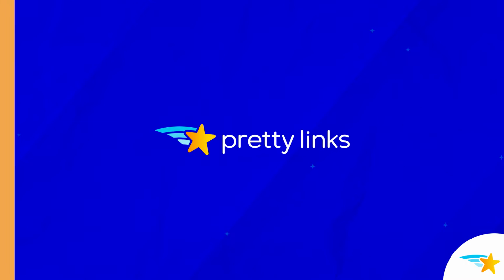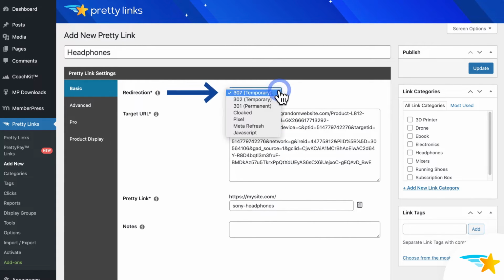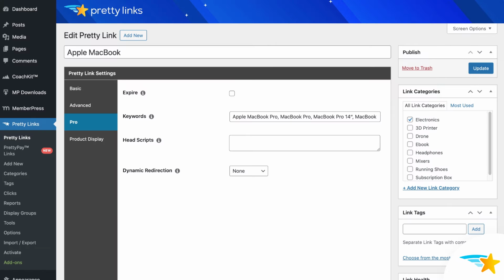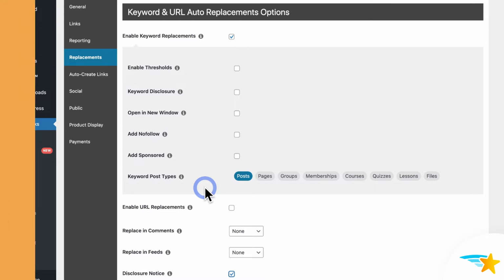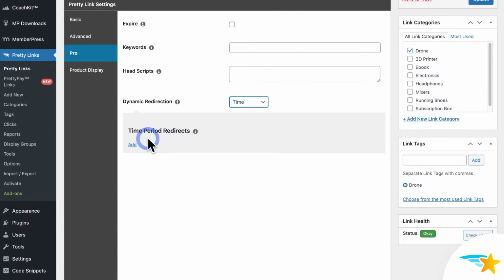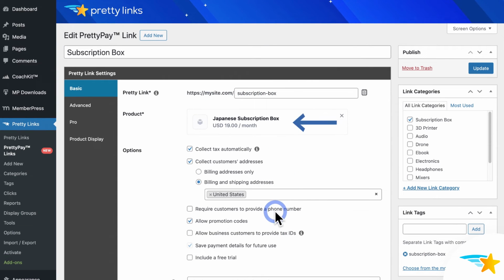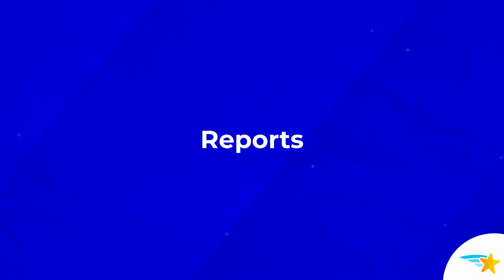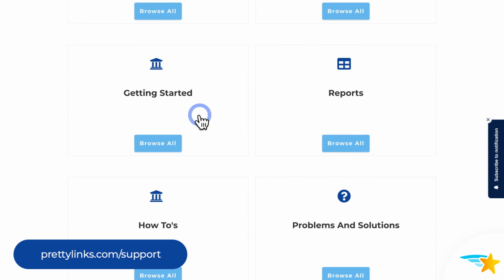Pretty Links Tour: Beautify Links, Monetize Your Content, & Skyrocket Your Profits in 2024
Pretty Links is a real game-changer in link management. Pretty Links helps you shrink, beautify, track, manage and share any URL on or off of your WordPress website with ease.

With Pretty Links, you have the power to transform a long, ugly, forgettable, income-killer of a link that nobody wants to click on, into a simple, easy to remember, beautiful link.

But, it’s not all just about looks. Those sleek, branded links don't just catch eyes – they’re sure to generate you more clicks and sales.

In this video, you'll learn what Pretty Links is, how it can make you more money, and see an overview of 10 of its most profitable features that are sure to boost your income.

► Timestamps ⏱️
00:00 Intro to Pretty Links
01:08 Setup Wizard
01:55 Link Shortening
03:03 Product Displays
03:51 Automatic Keyword Replacement
05:42 Link Health
06:18 Dynamic Redirection
07:33 Categories (Organization)
08:06 PrettyPay™ Links
09:47 Import/Export
10:17 Reports
10:52 MonsterInsights Integration
11:25 More Information

How to Use the Pretty Links Plugin (A Beginner’s Guide)

► What is Pretty Links?

Pretty Links goes above and beyond your average link management tool.

Pretty Links works its magic to turn those eyesores into elegant and compact URLs that not only look awesome but are also super easy to remember and share with your audience.

And Pretty Links doesn’t stop at aesthetics; we’ve packed our plugin with an array of analytics and tracking tools that unlock invaluable insights into your link performance.

Want to know which links are driving the most conversions? No problem.
Need to track the effectiveness of your marketing campaigns? Consider it done.

Now, let’s talk automation and efficiency. Plus, it's 24/7 monitoring for broken URLs ensures that your links remain reliable and functional, enhancing user experience and boosting click-through conversions.

Whether you're a seasoned influencer, a passionate blogger, or a talkative podcaster, Pretty Links is your all-in-one solution to boost your brand, increase clicks, and unlock the full potential of your affiliate revenue.